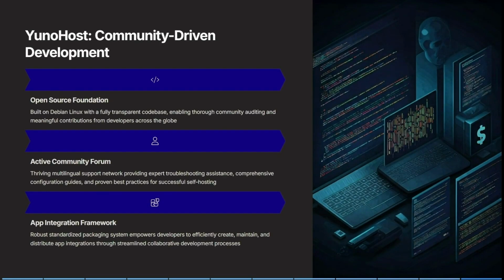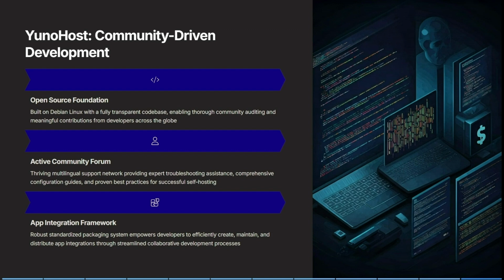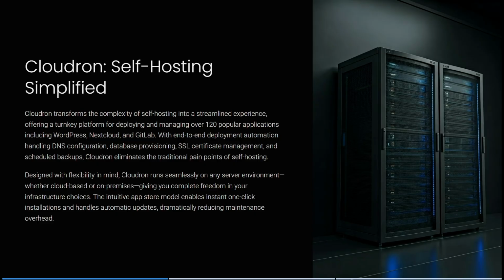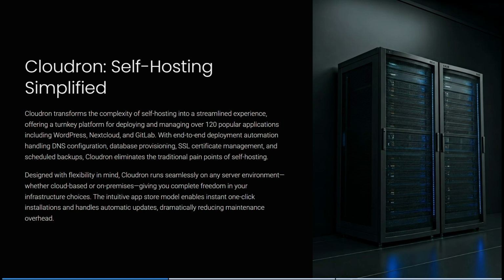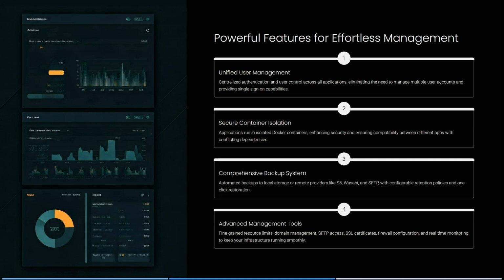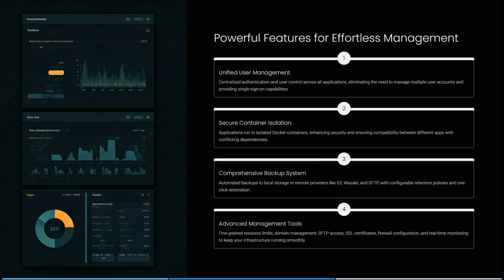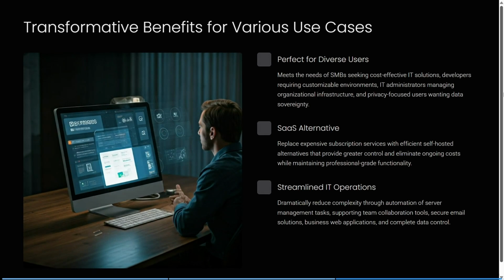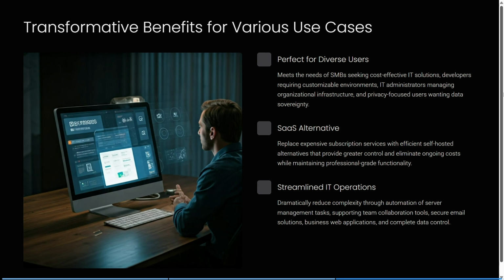Yunohost vs Cloudron | Which OS for Self-Hosting Web Applications is Best in 2026?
In this video, 'Yunohost vs Cloudron | Which OS for Self-Hosting Web Applications is Best?', we compare two open-source platforms designed for hosting and managing web applications on your own server. YunoHost focuses on simplicity and accessibility, providing a straightforward interface with one-click app installation, user management, backup tools, and a strong philosophy around decentralization and data sovereignty. It is ideal for individuals and smaller communities seeking an easy entry into self-hosting. Cloudron targets business and advanced users, offering a polished dashboard, containerized app environments, automated updates, built-in email and DNS management, SSL certificate support, and a commercial licensing structure for premium features and support. We analyze usability, security, update workflows, app ecosystems, and support channels, helping you decide which platform matches your technical skills and hosting ambitions.